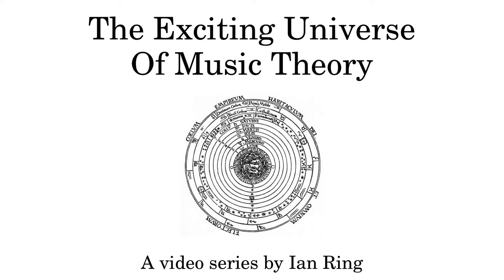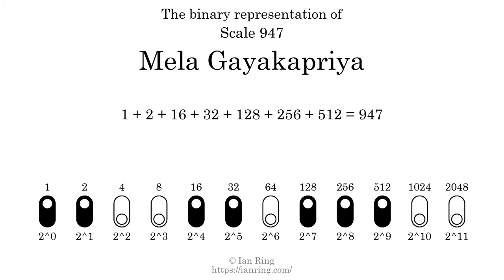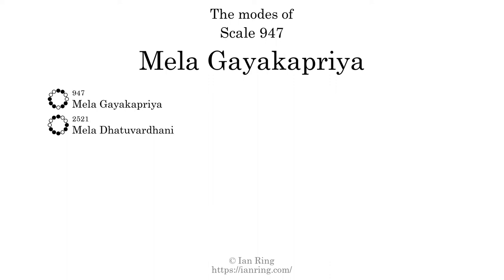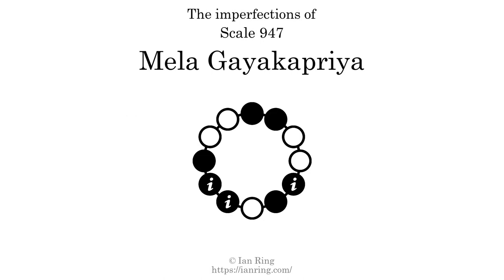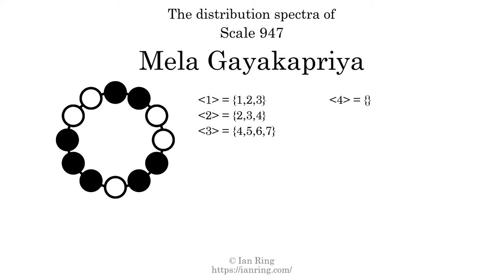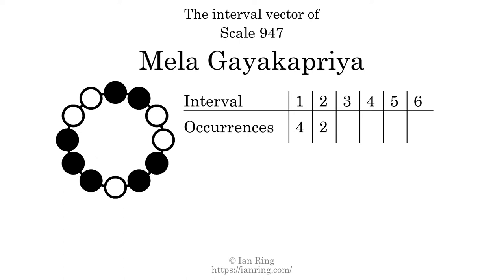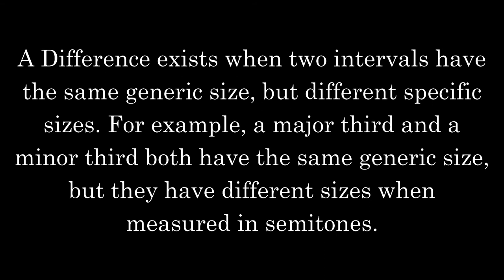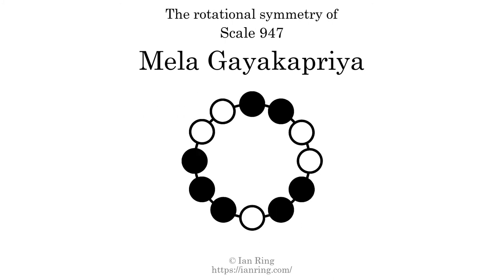Scale 947: Mela Gayakapriya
More than you will ever need to know about Scale 947, a heptatonic scale also known as "Mela Gayakapriya". Part of an enormous series of scale analysis videos by The Exciting Universe Of Music Theory.